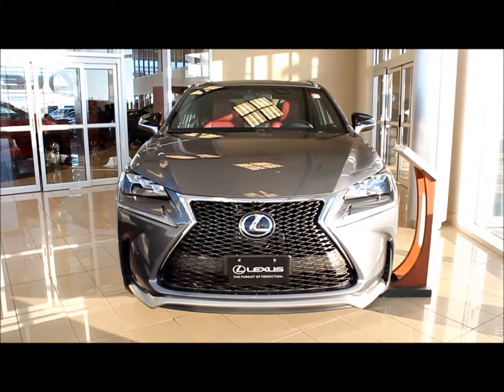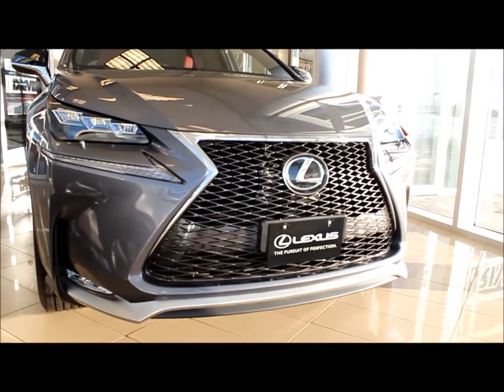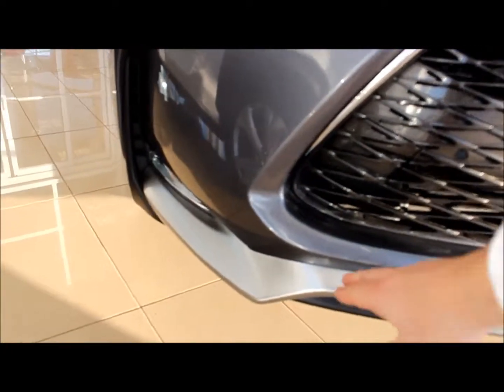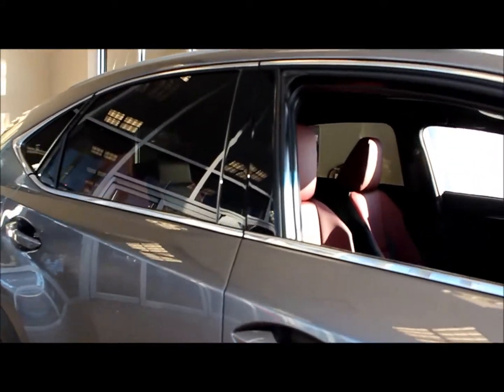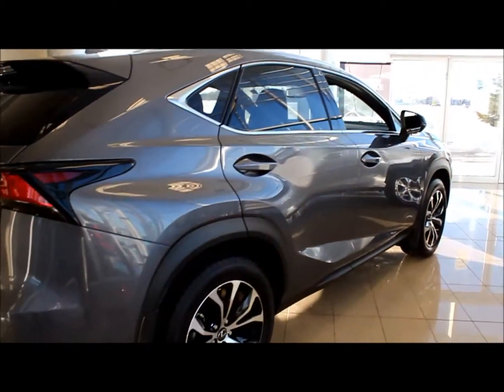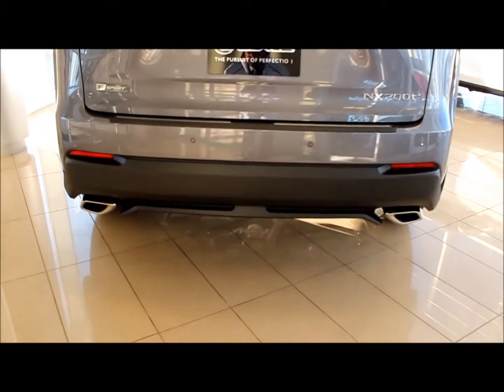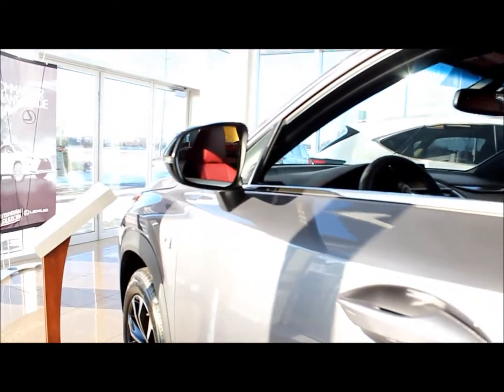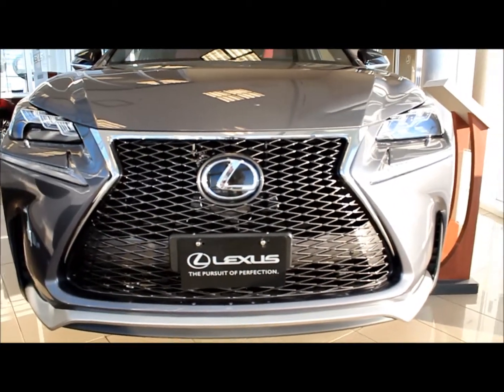2016 Lexus NX Exterior Walkaround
Hey everyone Josh Novakowski here. Today I am going to give you an overview on the exterior of the 2016 Lexus NX.